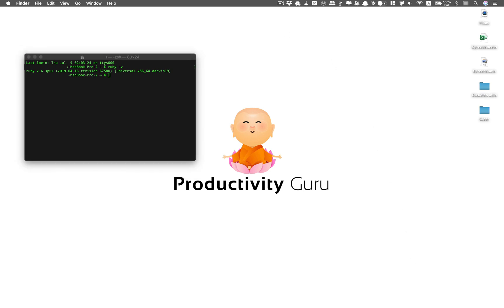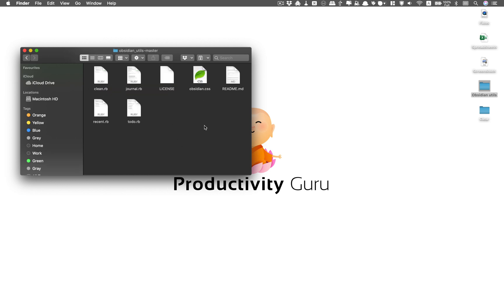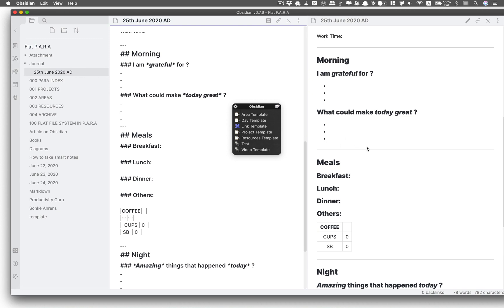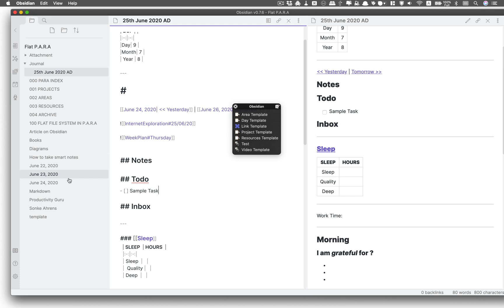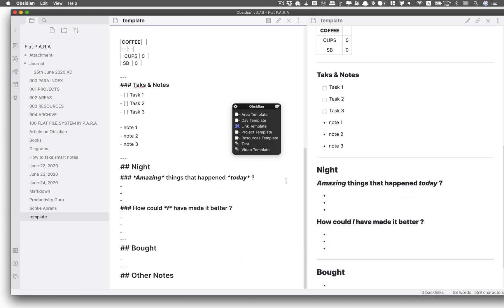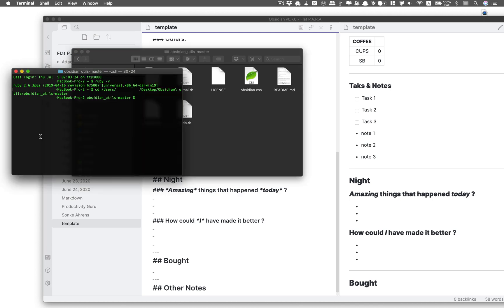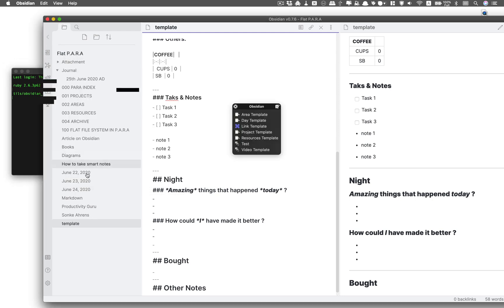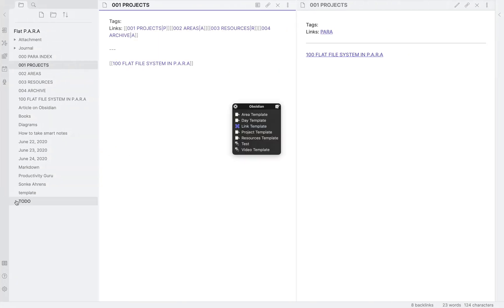Automatically Send all your Todo's / Tasks to a master Todo file like Roam in Obsidian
One of the features that I really liked in Roam Research was that any task or todo's that you created anywhere would automatically be referenced in a master Todo file. It made work a whole lot easier, as it allowed you to see all your tasks in one screen. We can now replicate this functionality in Obsidian using a script that has been created by Mike McClenaghan and is part of a bigger collection of scripts called Obsidian utils. I will immediately be doing follow up videos, which will cover some more scripts as part of this package to get more functionality that Obsidian is currently missing.